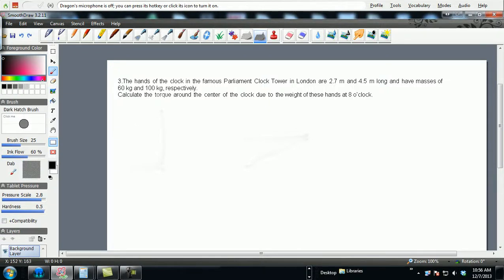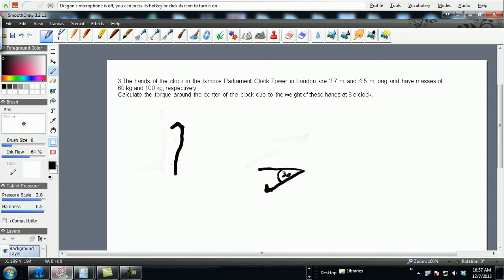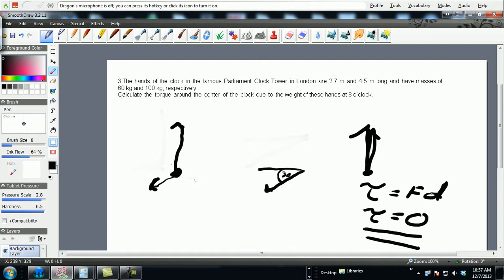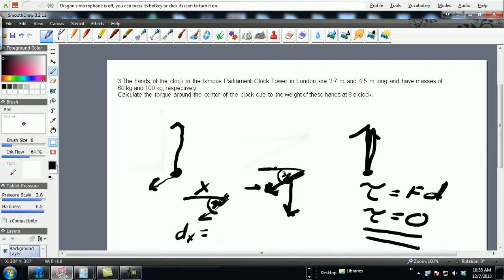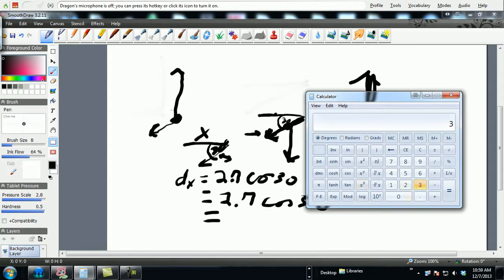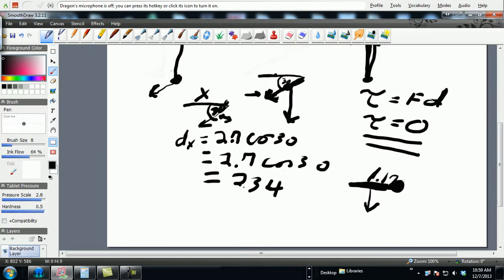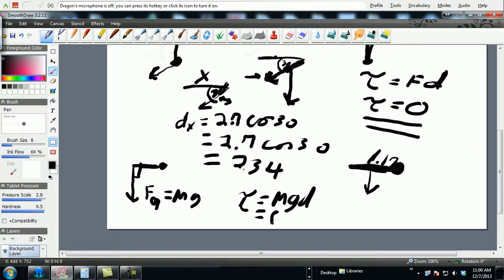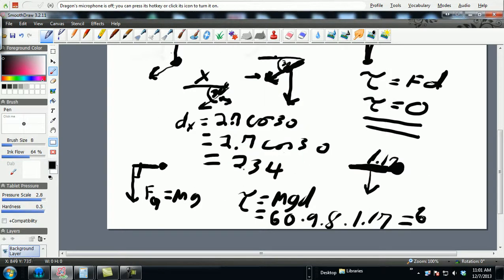Torque Example 3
torque 2 and 3 examples